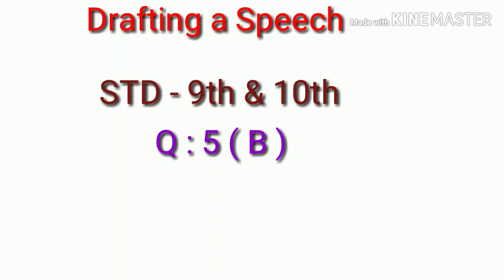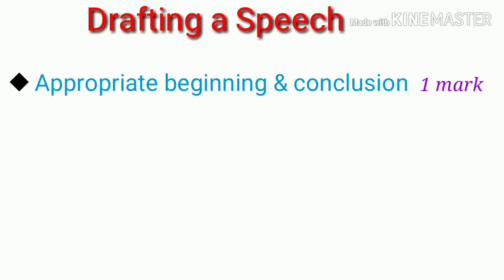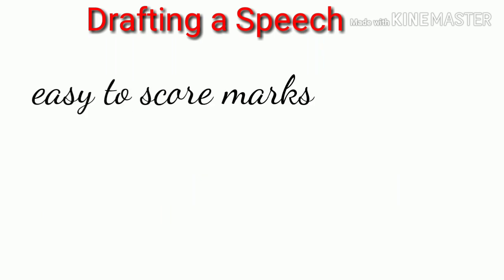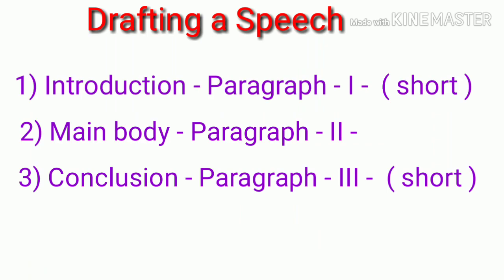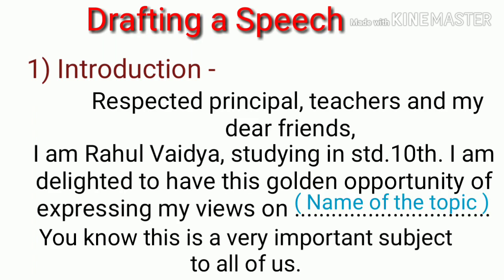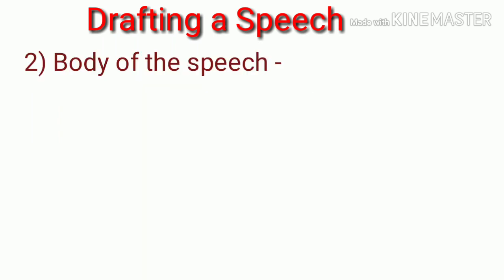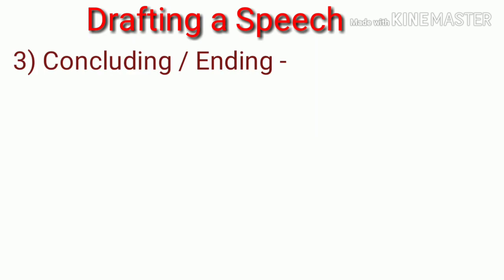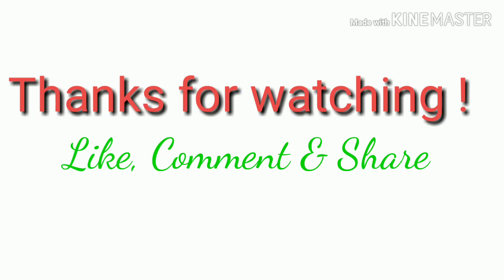Speech writing | STD - 9th & 10th | By Anil Dalvi Sir